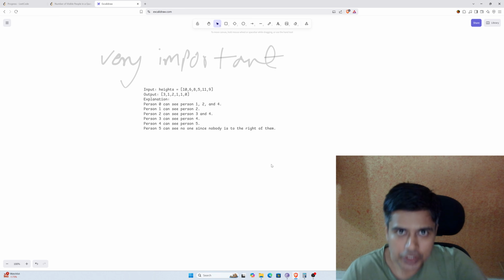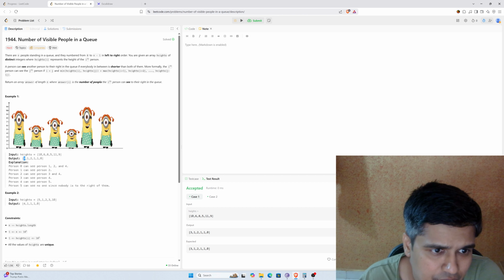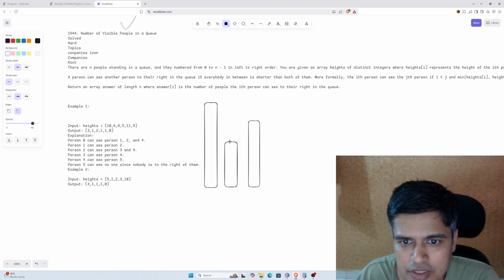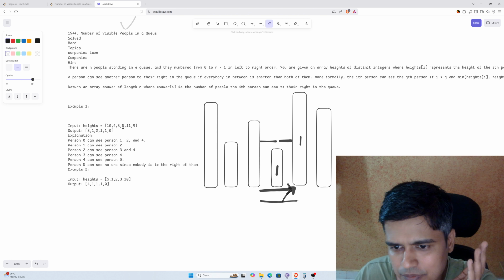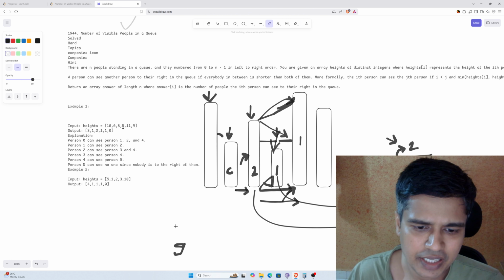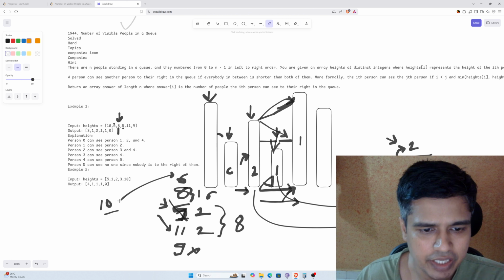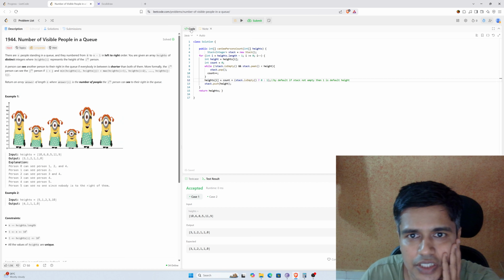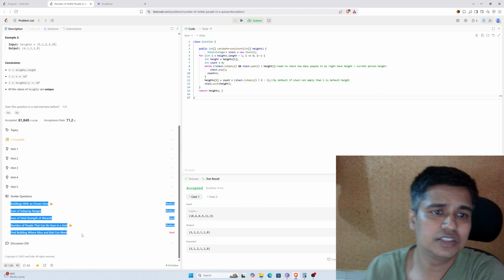1944 Number of Visible People in a Queue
Solve Leetcode 1944: Number of Visible People in a Queue – Use a monotonic stack to determine how many people each person in the queue can see. Includes optimal O(n) approach with explanation.